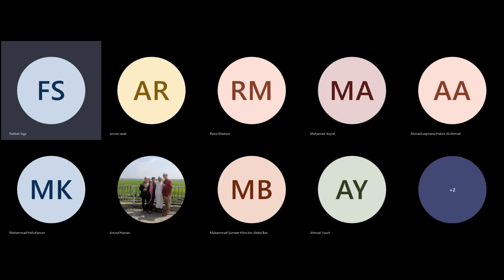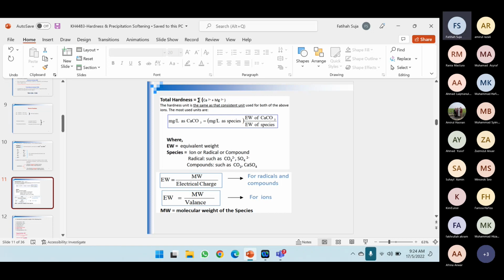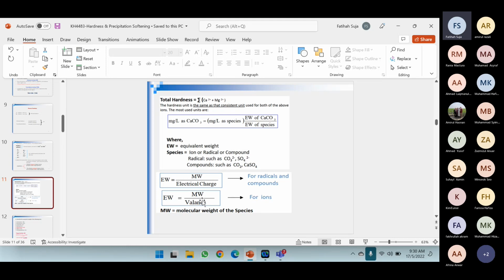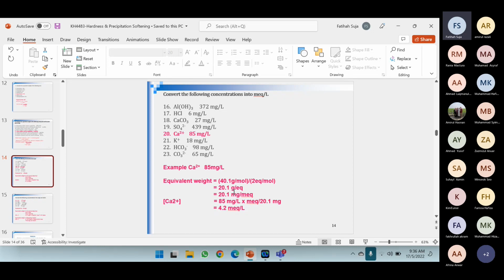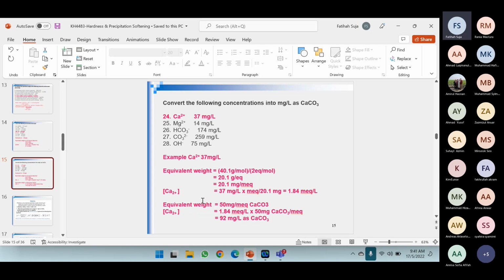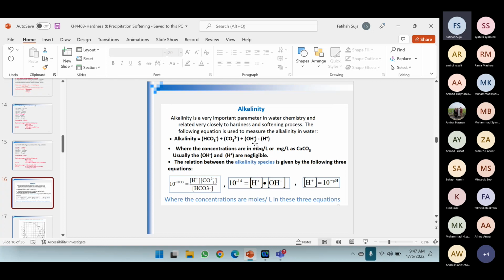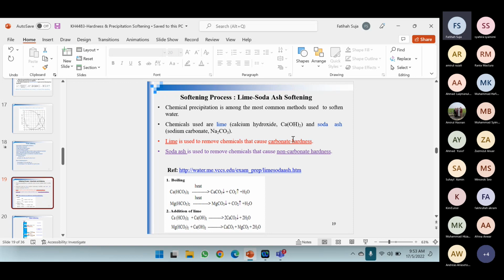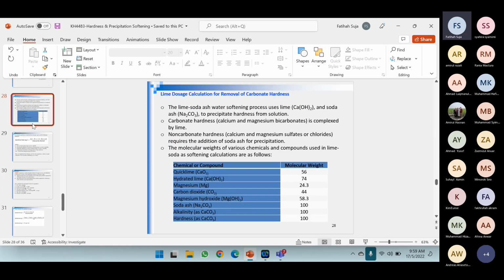[Rakaman] KKKH4483 Rawatan Air : 17/5/2022 (Minggu 7)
KKKH 4483 RAWATAN AIR

Pensyarah :
🔴Prof. Ir. Dr. Fatihah Binti Suja`
      Pensyarah Universiti,